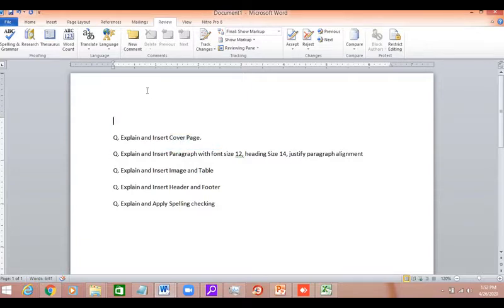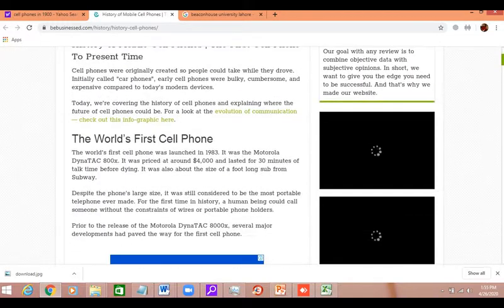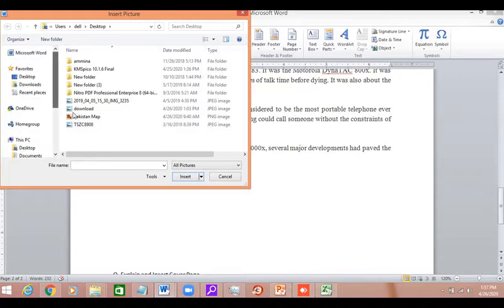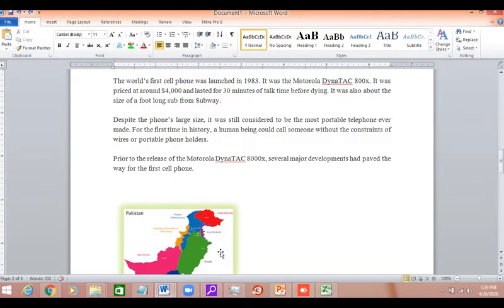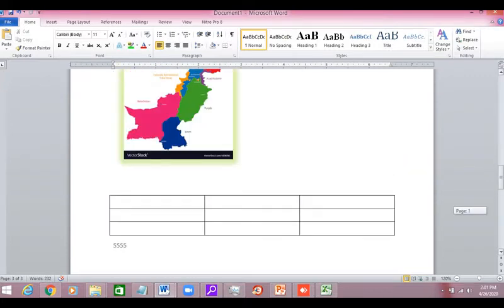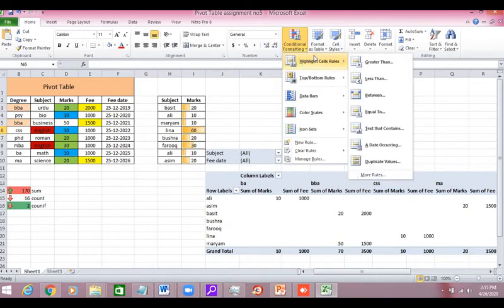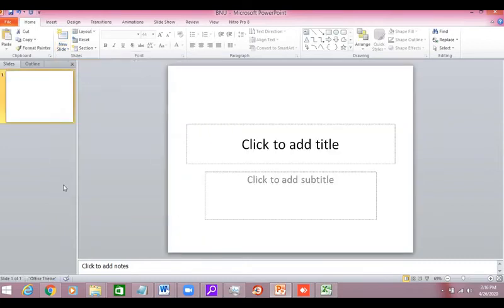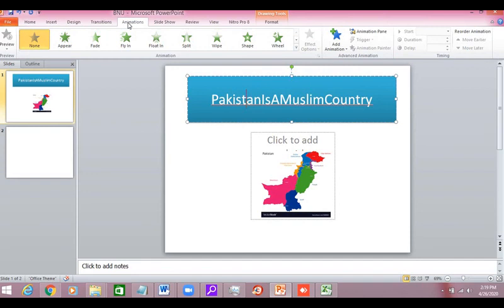Mid term IT lab